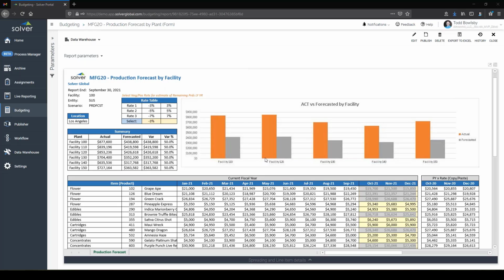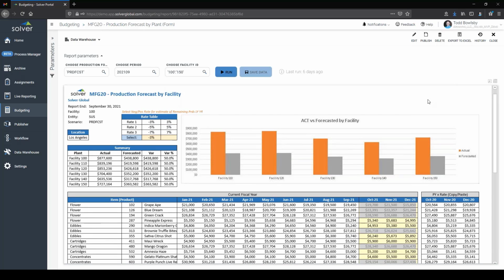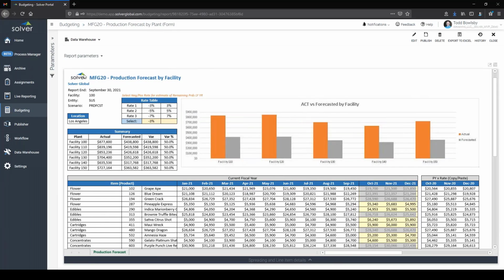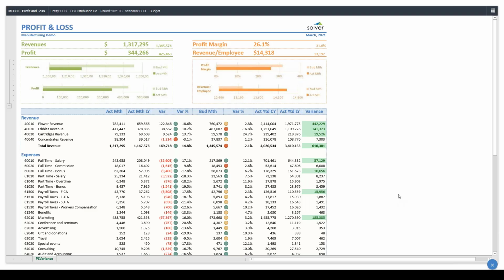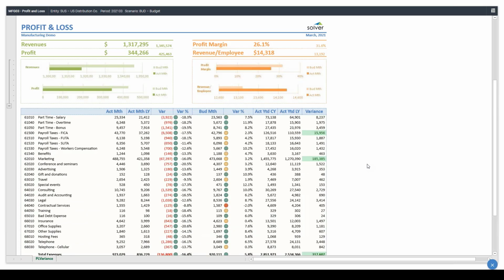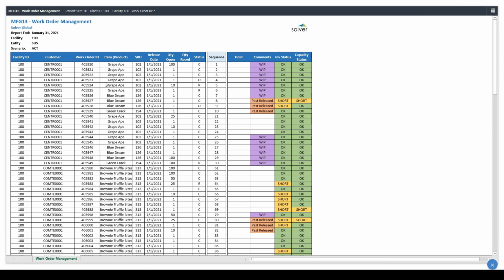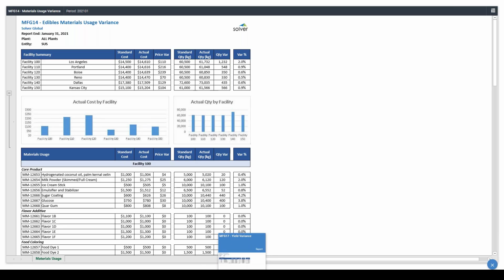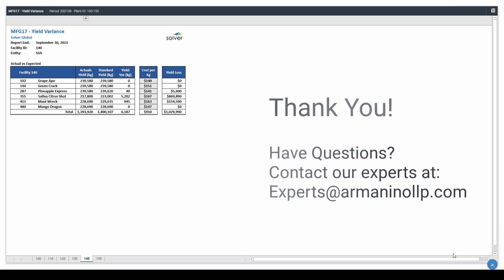Solver Demonstration for your Cannabis Organization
This brief video overview of Solver for cannabis companies provides a demonstration of the corporate performance management (CPM) suite, and how a cloud-based tool can prepare your organization for the future. Watch our expert run through this comprehensive planning, budgeting and modeling software built for your unique industry requirements and modeling complexity, all in the cloud.